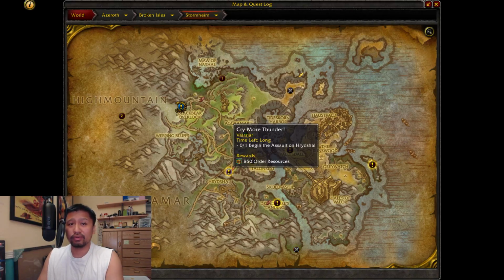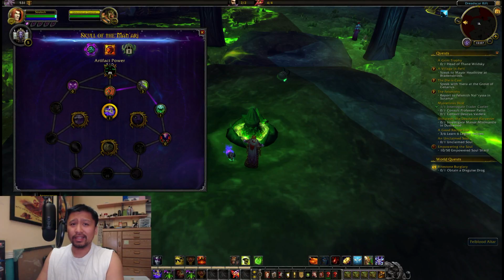Legion Alpha at Max level. What's it like? How's it feeling?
Ding!
The latest alpha build unlocked our maximum level as well as the one of the most anticipated systems that was announced - World Quests.
I take a stab at it and give you the lowdown of one possible experience a player can have in their path to 110 and try to wrangle together the different approaches to non-raid progression. So far? I'm having a pretty good time. But see for yourself!